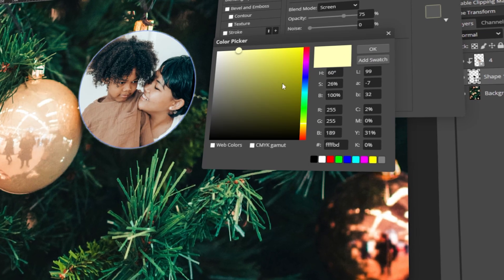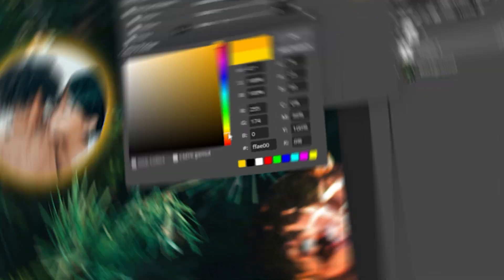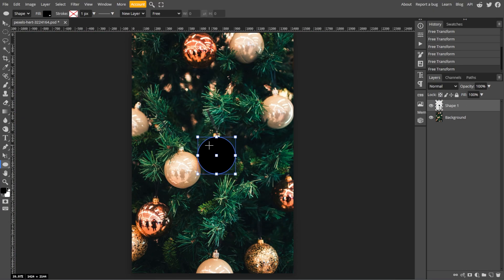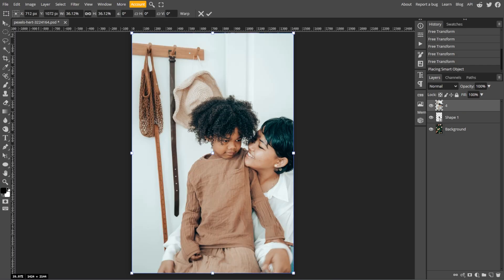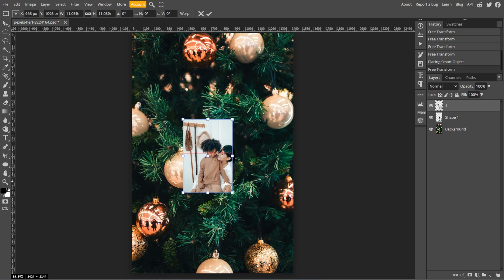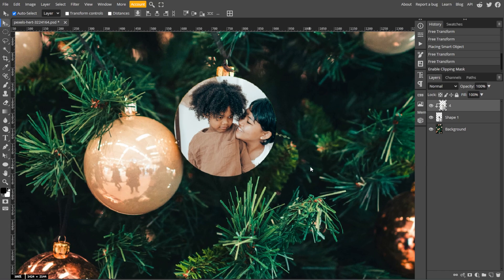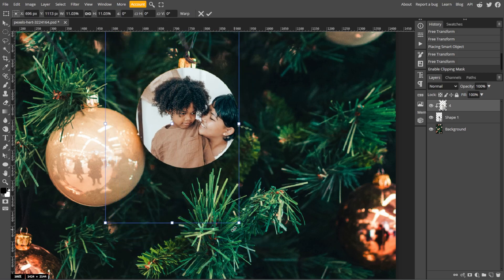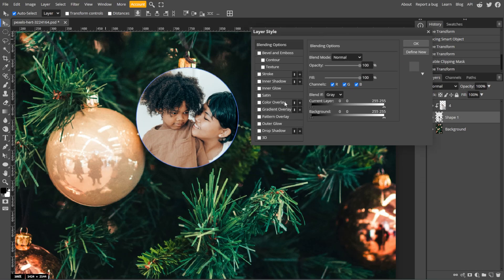How to Insert an Image into a Shape Using Photopea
Learn how to insert an image into a shape in Photopea with this step-by-step tutorial. Discover how to mask your image inside any custom shape, creating unique and creative designs.